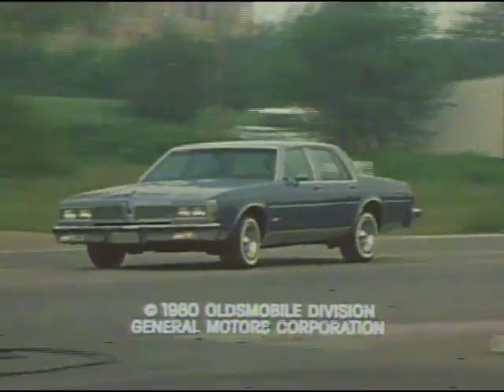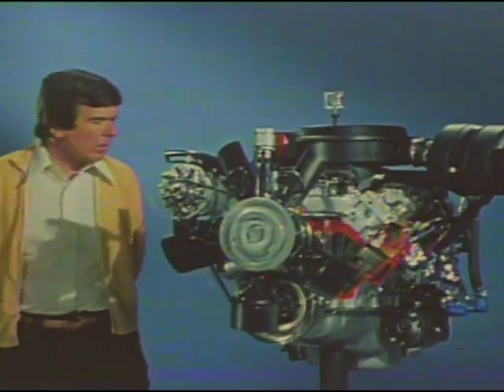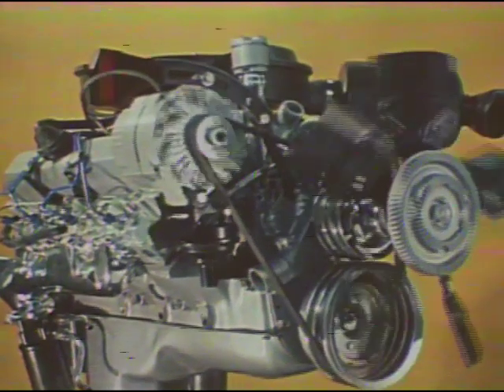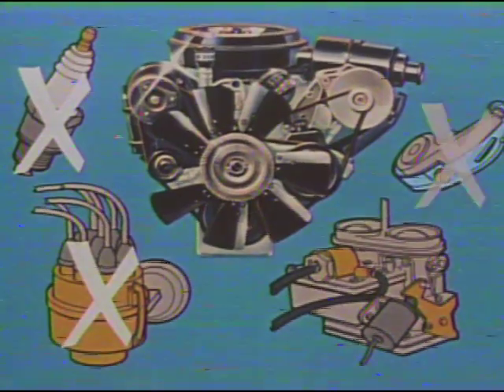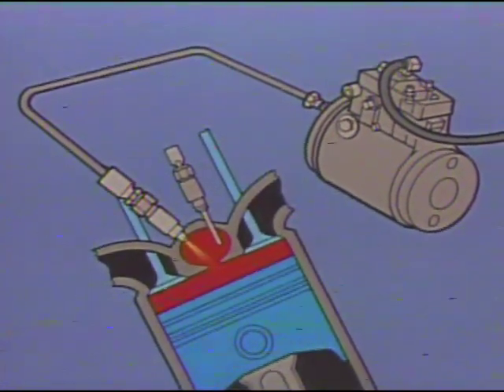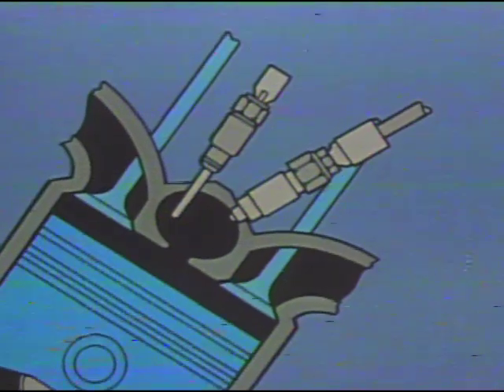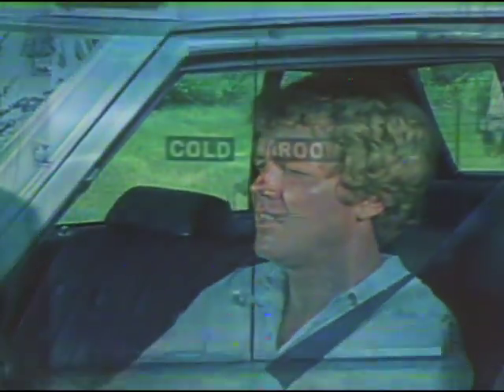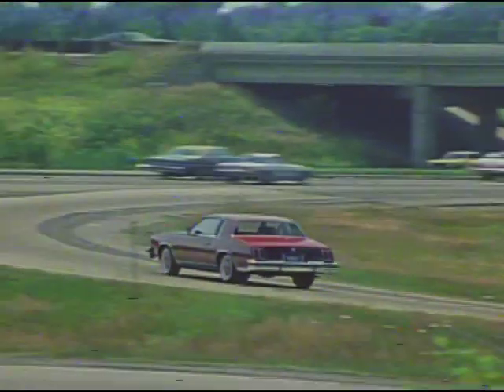The 1980 Olds Diesel Engine (Dealer Film)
Digitized from the dealer laserdisc "1980 Oldsmobile Instant Access Disc Library".